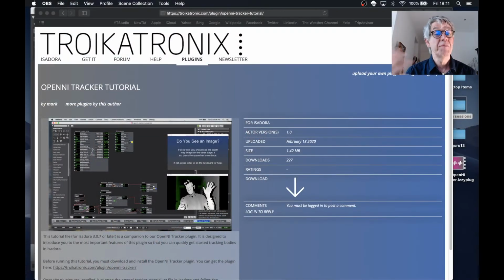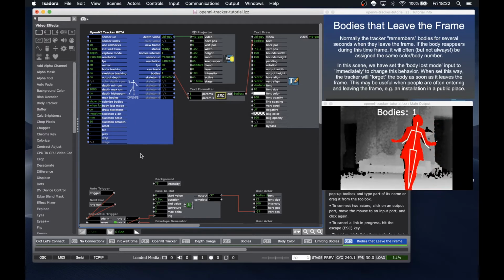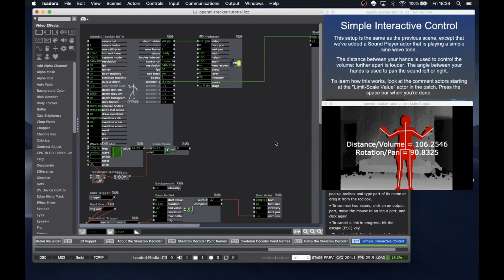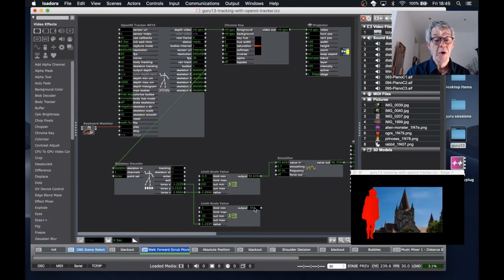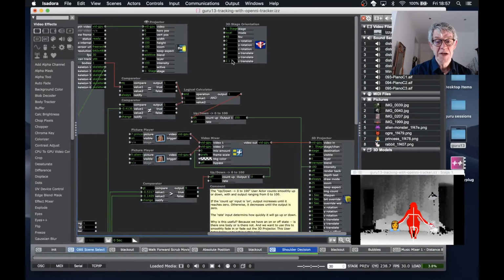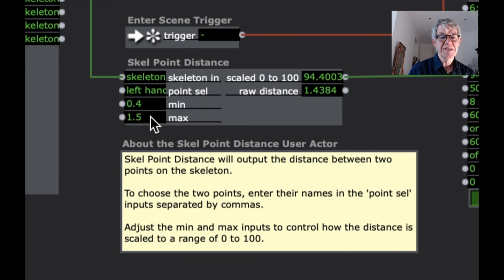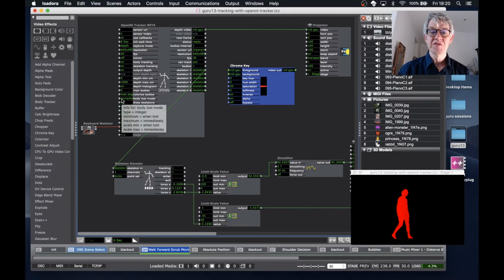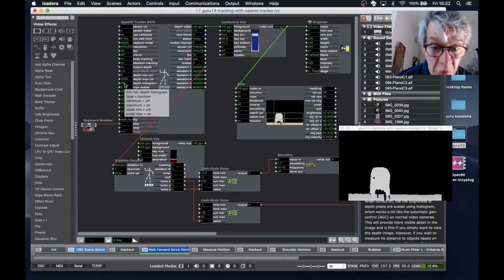Isadora Guru Session #13: Body Tracking with Depth Cameras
Session Start: 8:30
In this session we dig deep into body and skeleton tracking using Isadora's OpenNI Tracker actor. You'll learn how to connect your Kinect v1, Orbbec Astra, Intel Realsense depth cameras so that you can sense the movements of one or more performers. You'll learn how to use the Skeleton Decoder actor to read the individual points of the performers skeleton, how to use that data to interactively control video and sound. As usual, I will take your questions live and do my best to answer them.

If you want interactive tracking of the human body to be part of your artistic toolbox, then this is the session for you.